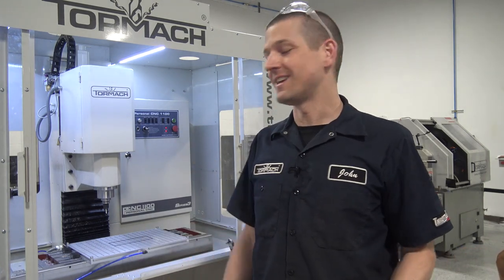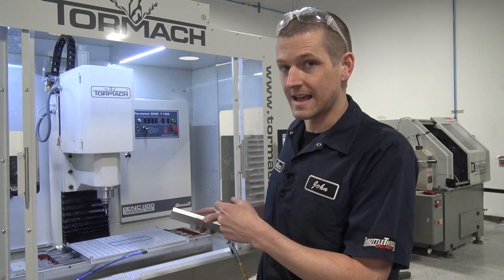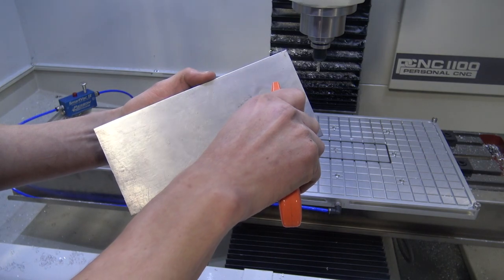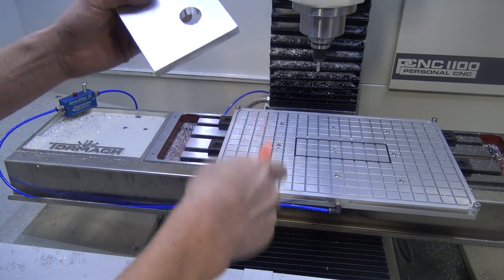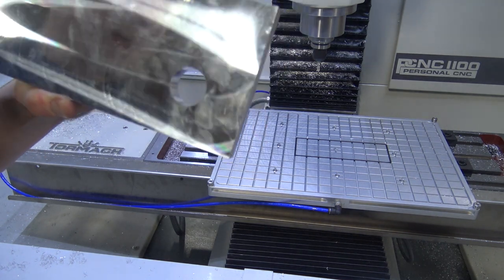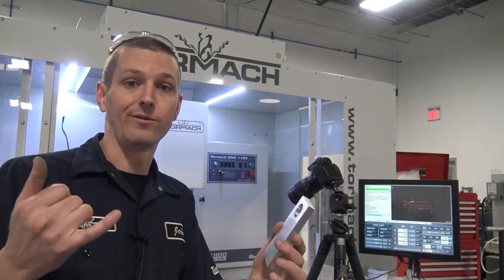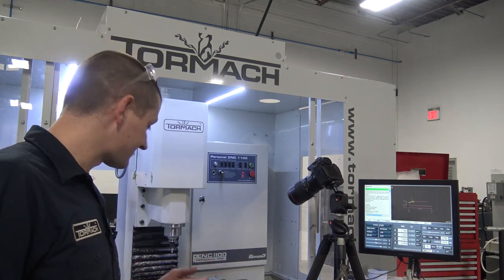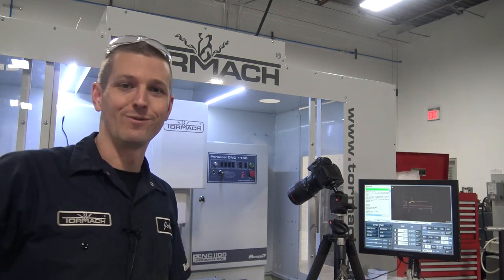CNC Vacuum Plate Fixture! Widget89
How to use a vacuum plate fixture to give us FULL access to the top of a part AND machine holes and other "through" geometry in one operation!

Trying out the Pierson Workholding SmartVac II system.